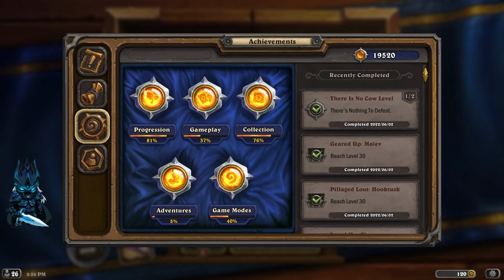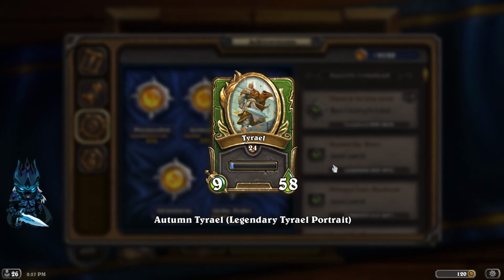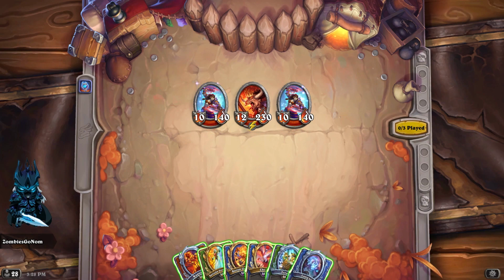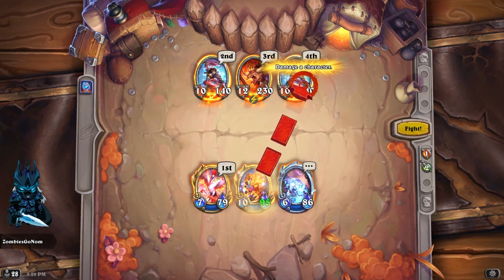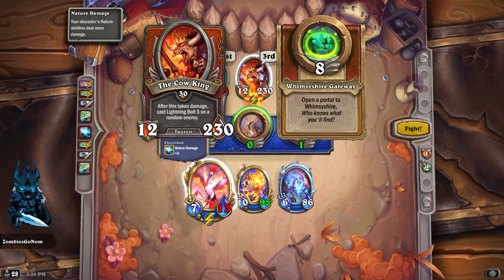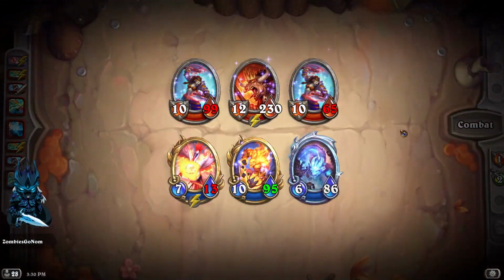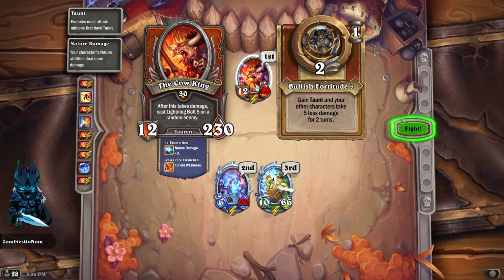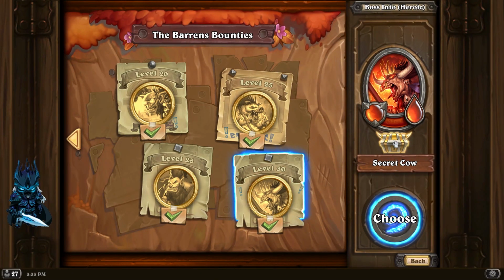Secret Cow Level Heroic Guide! Unlock Tyrael's Item + Portrait! - Hearthstone Mercenaries Guide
Today we take on the totally real cow level that does not exist to obtain Tyrael's Heroic item and a free portrait for him!

timestamps:
0:00-3-33 Intro + Team Overview
3:34-5:23 Normal Fights
5:24-11:06 Boss Fight